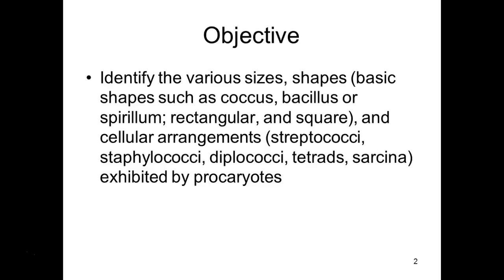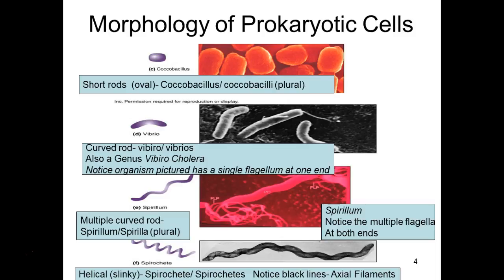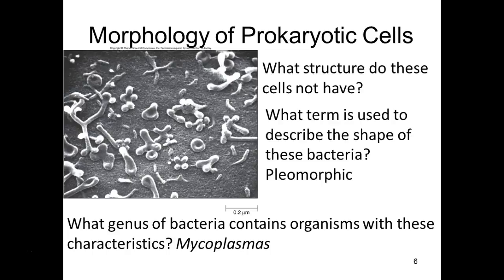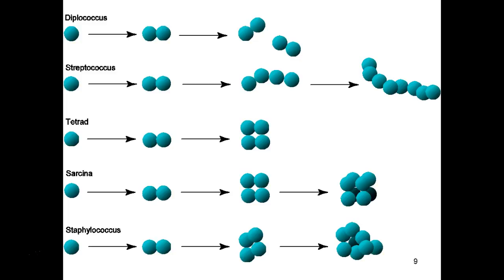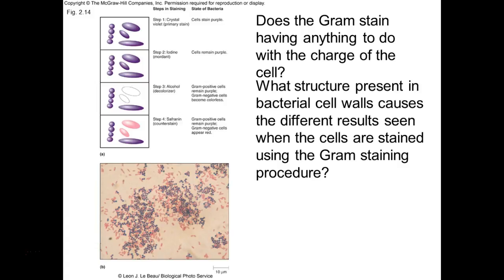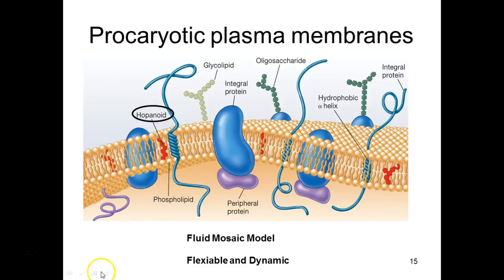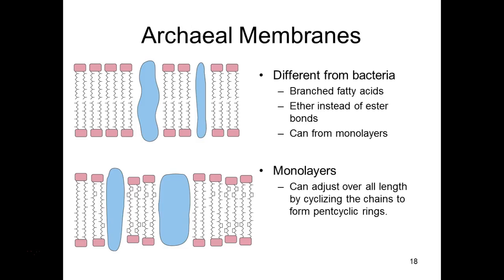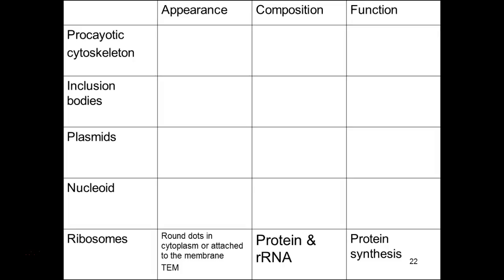210 Prokaryotes SU16